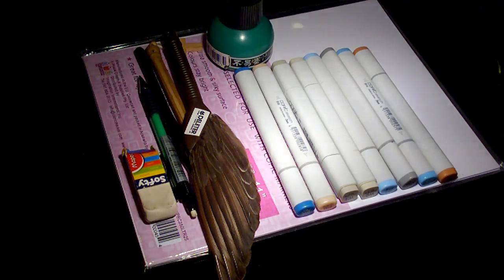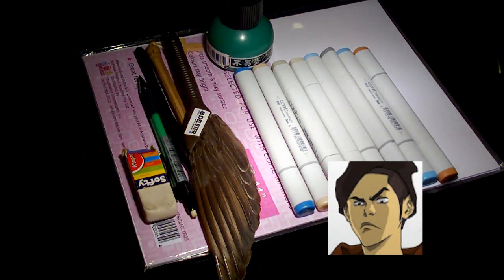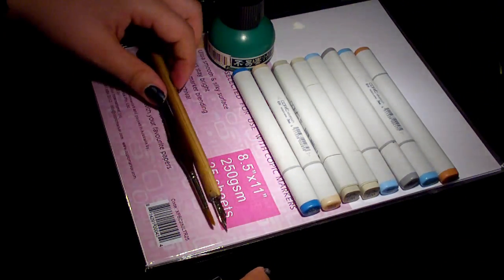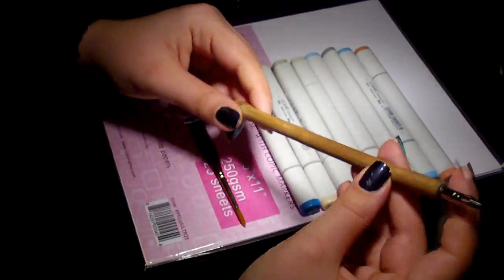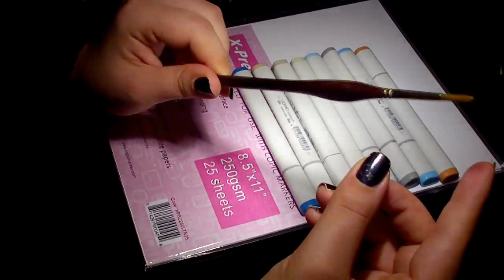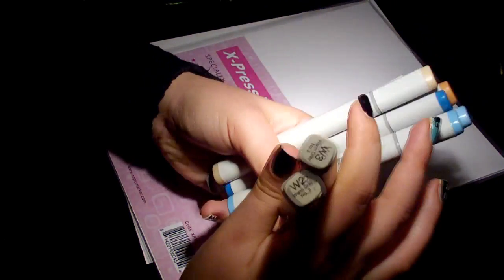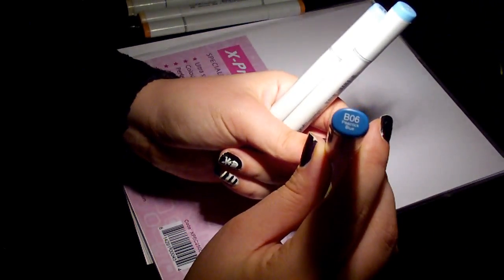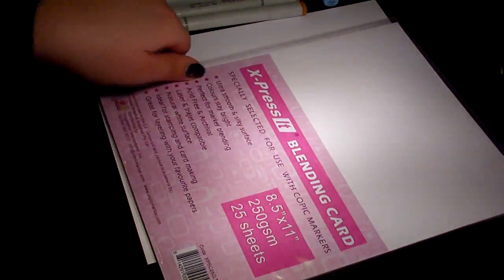Odunze Apple Black Collaboration Manga Drawing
-This is a collab work, and the characters belong to Whyt manga.
I hope you take a look at Whyt manga group for promoting young manga artists